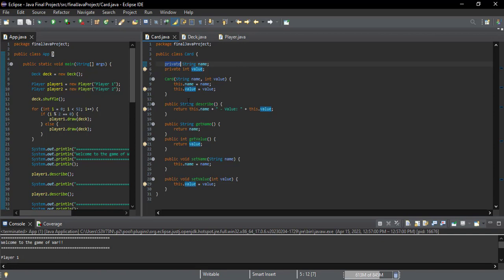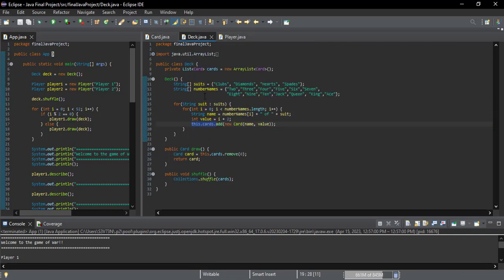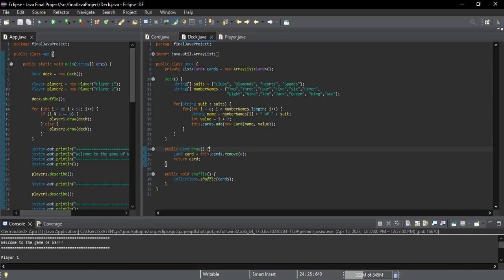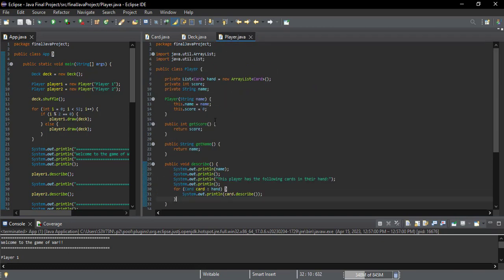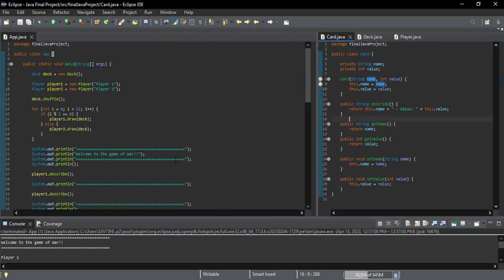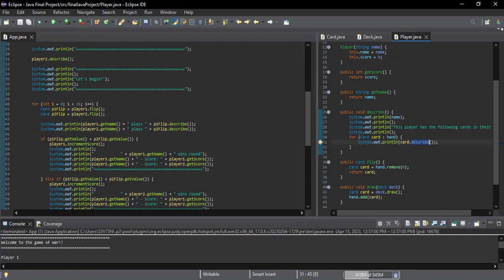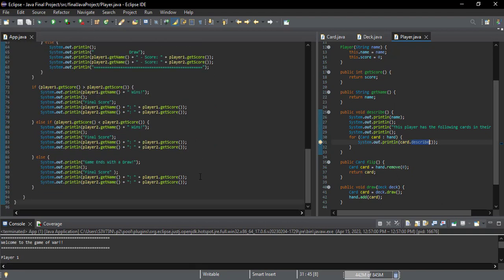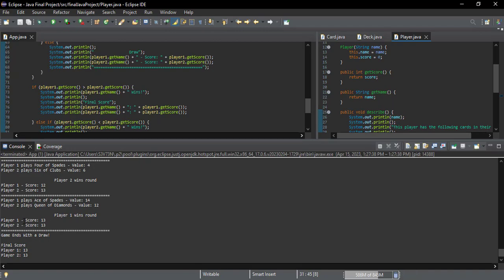Final Java Project